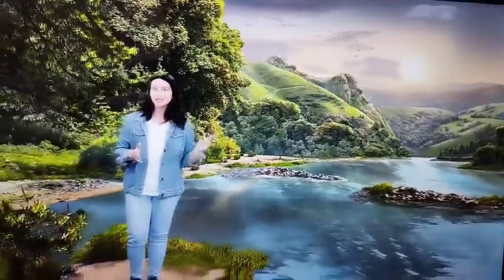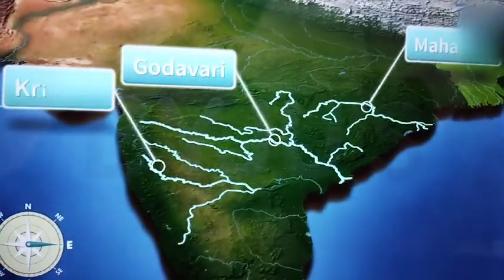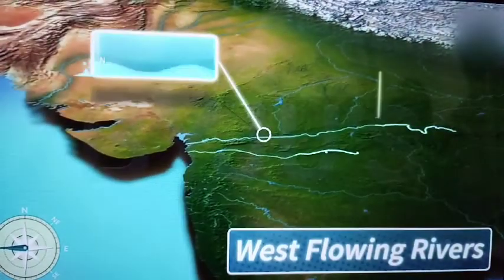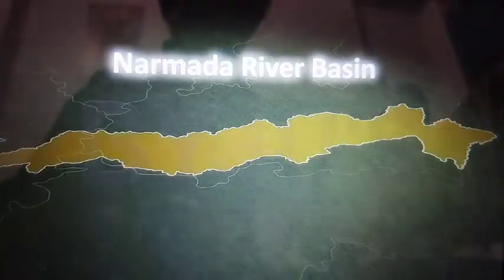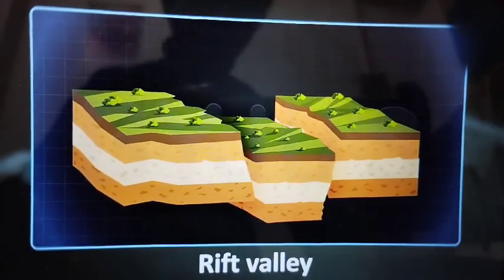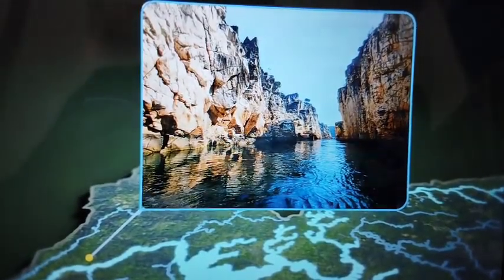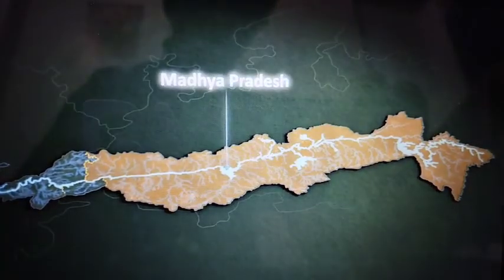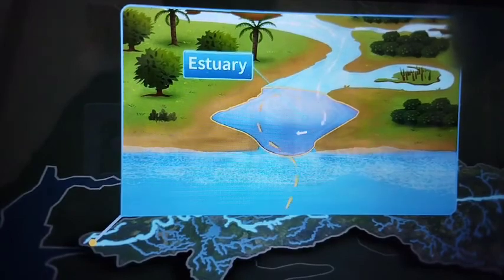Peninsular River (The Narmada River) 3D animated video Part-1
The Narmada River, also called the Reva and previously also known as Narbada or anglicised as Nerbudda, is the 5th longest river and overall longest west-flowing river in India. It is also the largest flowing river in the state of Madhya Pradesh. This river flows through the states of Madhya Pradesh and Gujarat in India. It is also known as the "Life Line of Madhya Pradesh and Gujarat" due to its huge contribution to the two states in many ways. The Narmada River rises from the Amarkantak Plateau in Anuppur district Madhya Pradesh. It forms the traditional boundary between North India and South India and flows westwards over a length of 1,312 km (815.2 mi) before draining through the Gulf of Khambhat into the Arabian Sea, 30 km (18.6 mi) west of Bharuch city of Gujarat.